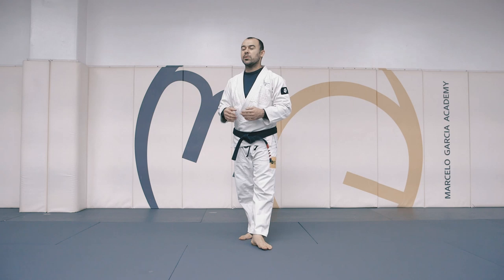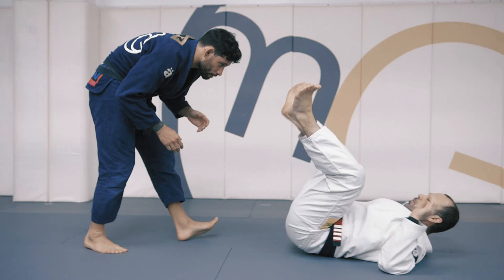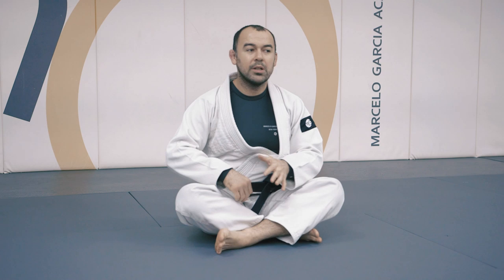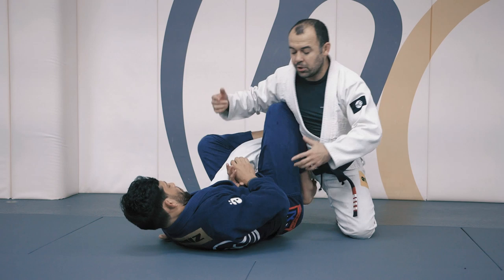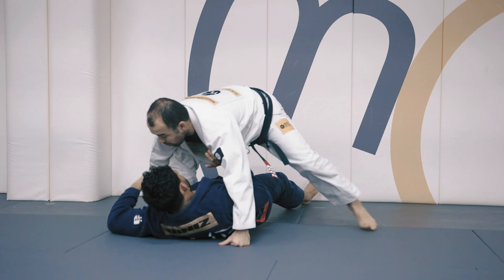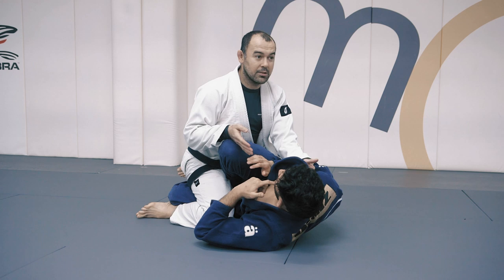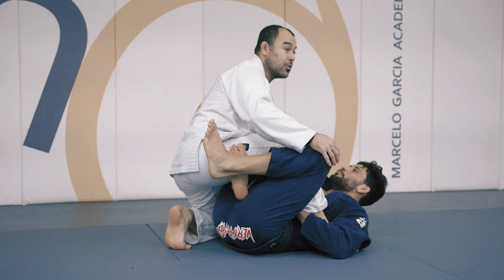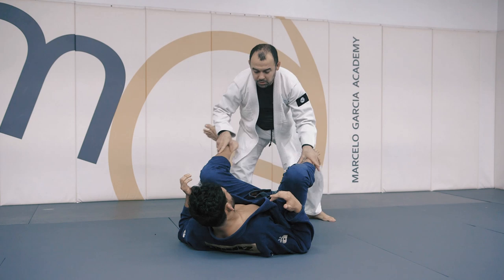Marcelo Garcia: Escaping Straight Ankle Lock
Advanced II Lesson Part 1 of 4 -- Marcelo escapes from the straight ankle lock. If your opponent pauses after encircling your ankle with their arm, deliver a kick with your free leg as you slip your foot out of the hold heel first towards center-line. However, if your opponent snatches your ankle as they drop back for the finishing pressure, immediately look to sit-up and come up on top. Interfere with your opponent's ability to bite down on your leg by removing their outside leg from your hip; you can also grab onto their lapels or even their arm to help defend against the Straight Ankle-Lock. Either work to pull your foot out from underneath the opponent's armpit and bring it back to safety, or vault over top of their inside leg into the Mount Position.